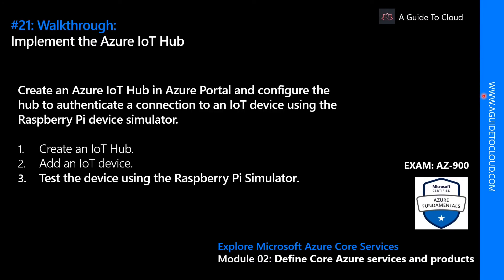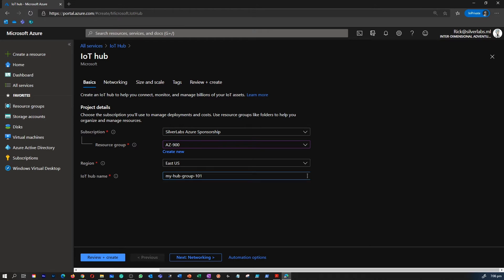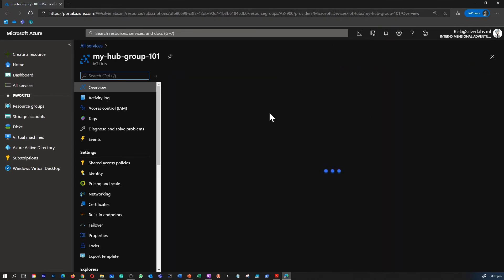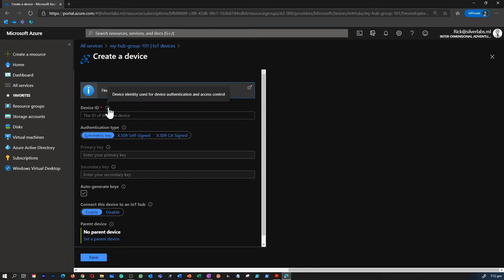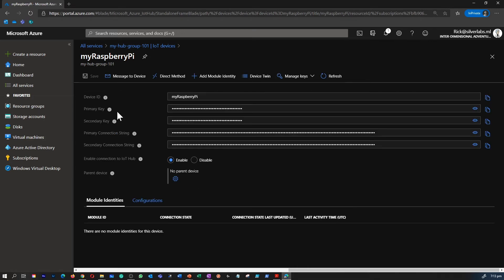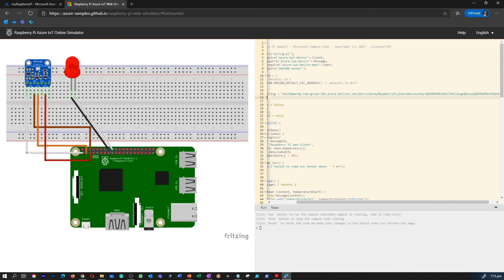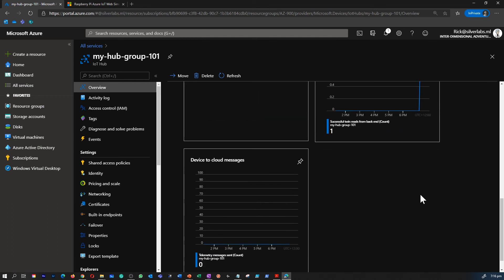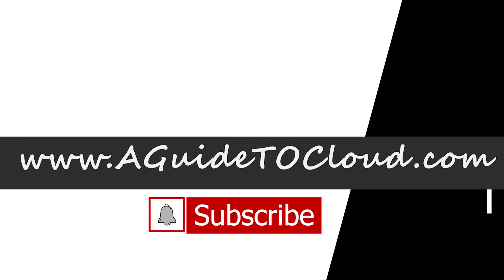AZ-900 Exam EP 21: Implement The Azure IoT Hub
⏰ Timestamps:

00:00 ⏩  Introduction
00:42 ⏩ Create An IoT Hub
03:44 ⏩ Add An IoT Hub
05:49 ⏩ Test The IoT Device
09:15 ⏩ What's Next